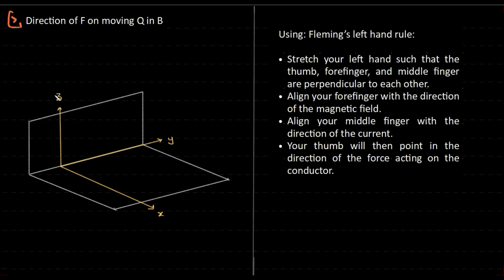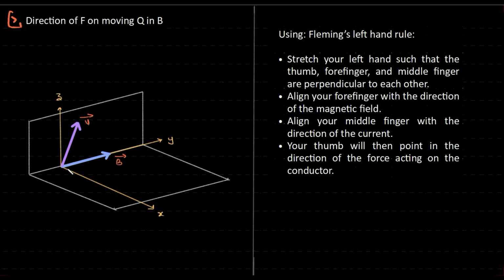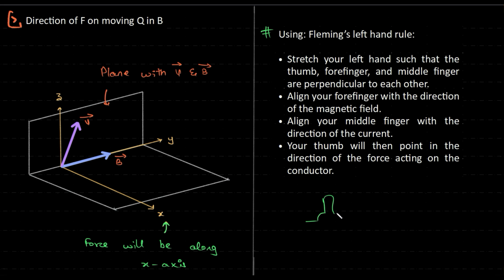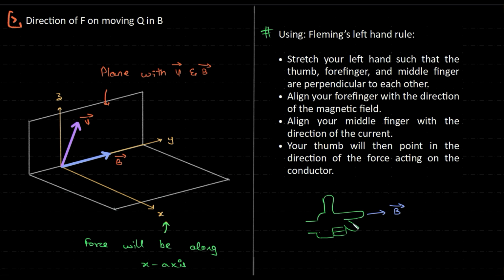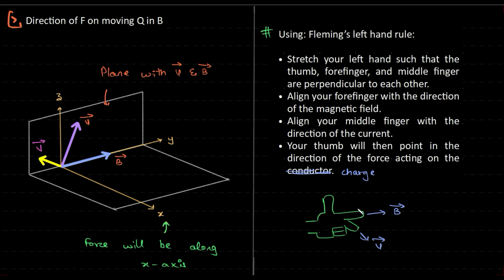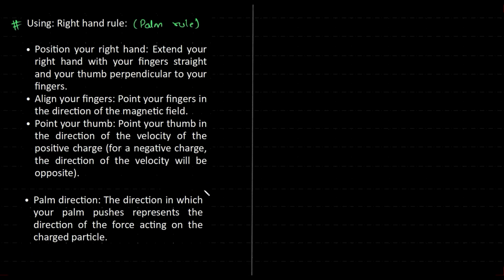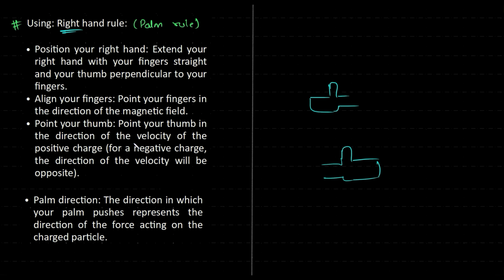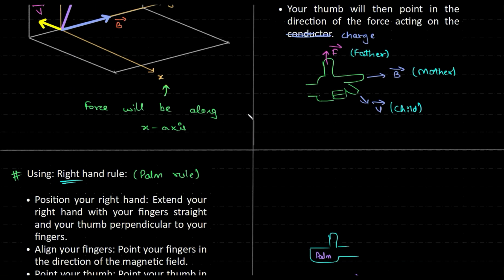12P C4 4A P1 2